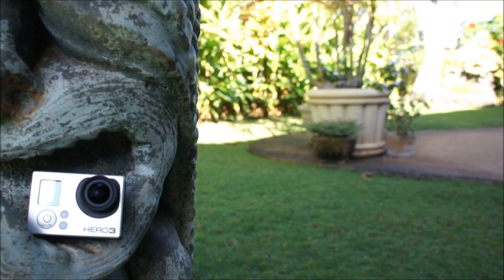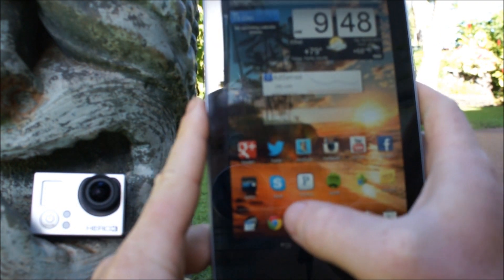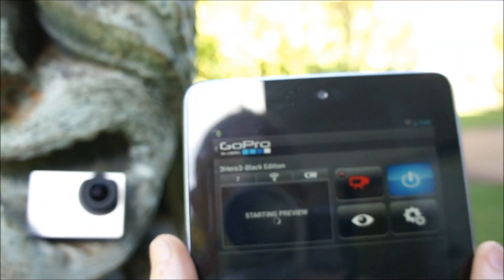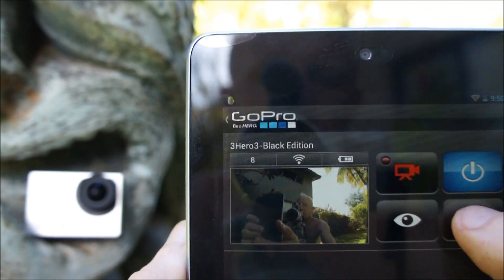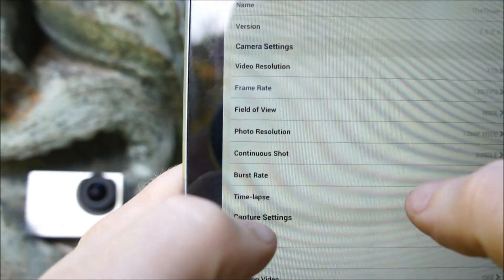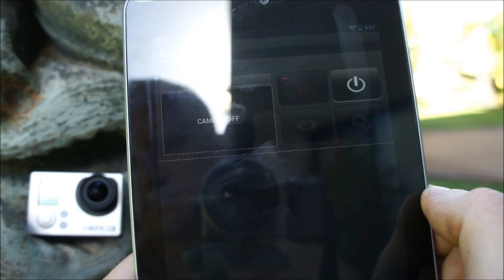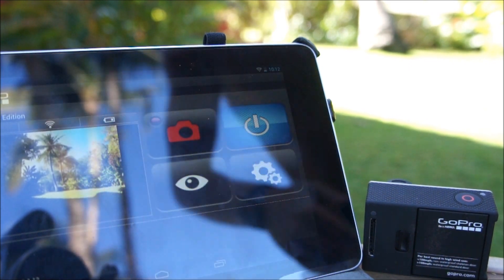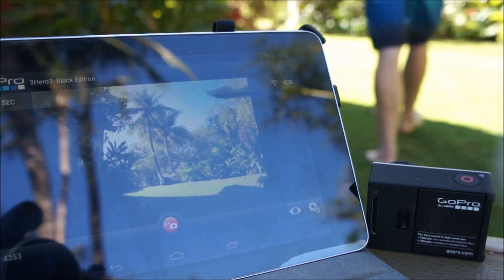GoPro Hero 3 Black ~ Mobile App test for Tablets and Smartphones running Android OS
Skip to 04:20 for test footage.  This is a quick video I put together going over the features of using the GoPro App to control your GoPro Hero3 Black from multiple devices running Android OS's.  After installing the firmware update (which must be done before using the App on the Hero 3) I installed and updated the app on my Galaxy s2 and Google Nexus 7, both running Android operating systems of 4.0 or higher.  It took a little big to figure out the quirks but it now streams live preview and cand can be controlled by both devices simultaneously.  This is more a film of the App in action than a How-To, but I'm more than happy to answer any questions I can.